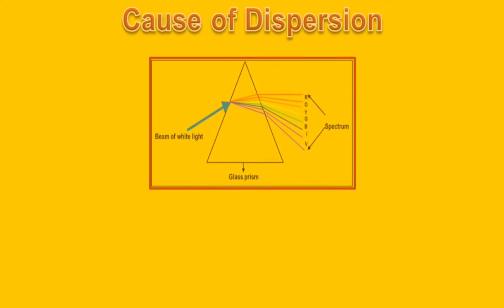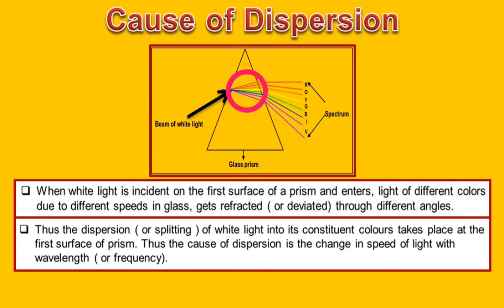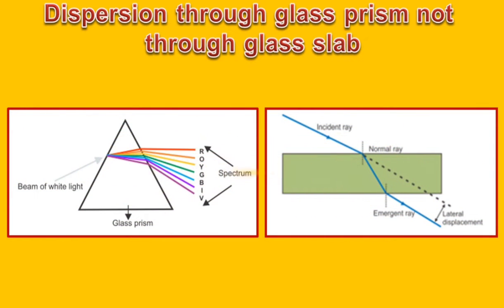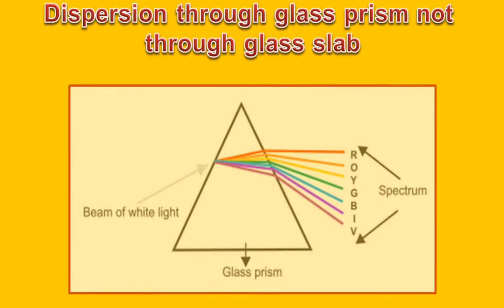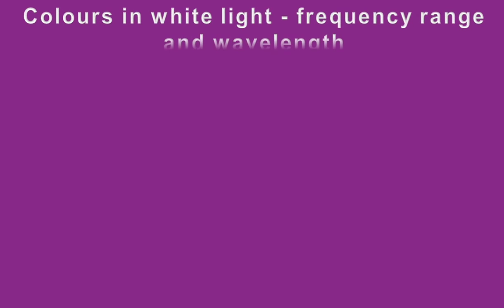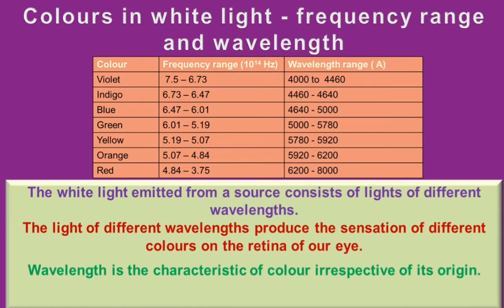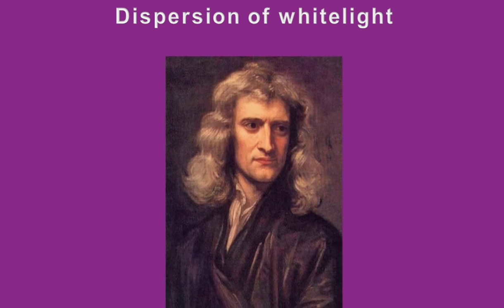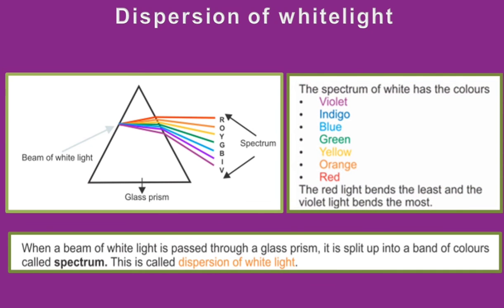Light -- Part 2 class 8 (Science)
Topic covered

Cause of dispersion
Colour of light

Class 8

Science